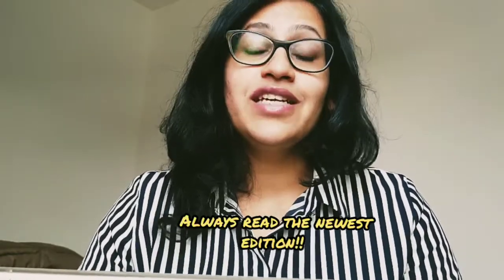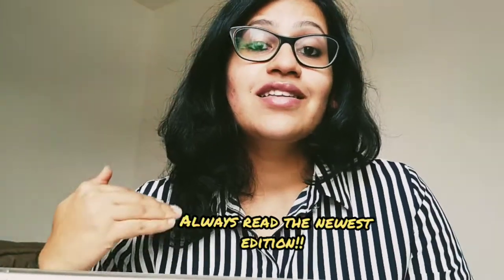USMLE series| HOW TO USE FIRST AID for STEP 1| what I know| Experience| Dr. Isha Snehal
This video describes the quick review sections of first aid, the way to supplement first aid for a complete prep, and how to use it better. First Aid indeed is one of the most important resources for Step 1 and it is wise to make the most of it

Who am I? My name is Isha Snehal. I did my medical graduation from Lady Hardinge Medical College, New Delhi and I am a first year Neurology resident at University of Nebraska Medical Center.

Even though I love my first name, everybody calls me by Snehal :D